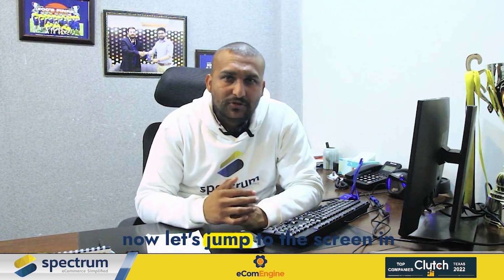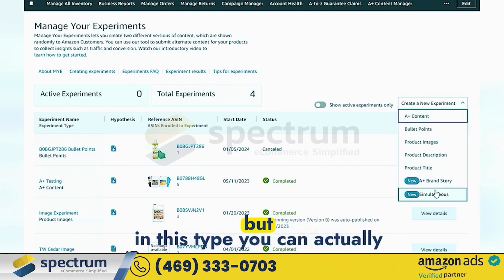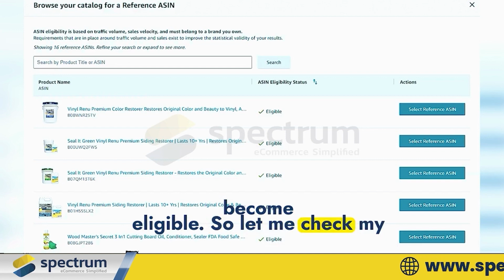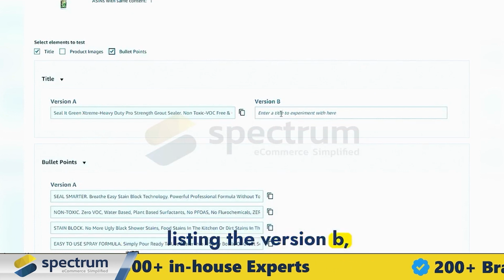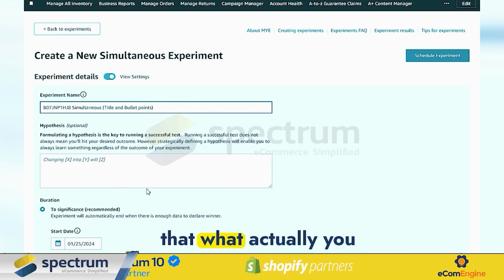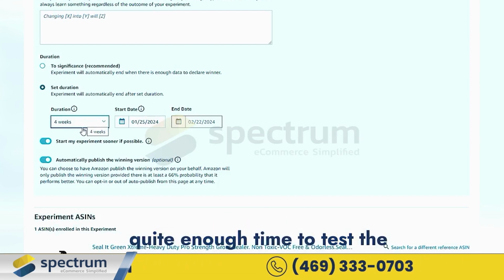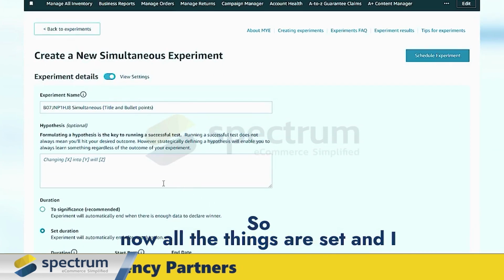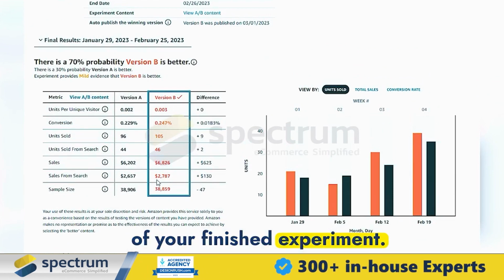A/B Testing on Amazon: Guide to Managing Experiments | Learn the Eligibility, Setup, and Challenges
Hello Amazon Sellers!
'Manage Your Experiment' tool in a better & effective manner.
This informational video is addressing common pain points in optimizing product listings. Are missed opportunities and low traffic weighing you down?

Learn to A/B test product titles, images, and eligibility criteria with a step-by-step guide on setting up experiments ensuring your brand stands out.

Share your thoughts, drop questions, and let's make our Amazon journey a collaborative success!
@spectrumbpo is a US-based, leading Full-Service eCommerce agency
With over 2 decades of combined experience and a team of:
✔️300+ in-house experts
✔️200+ Brands Currently Managed
✔️20+ Trusted Agency Partners
✔️500+ Satisfied eCommerce Seller in our network
✔️$300m+ driven in revenue

  @spectrumbpo  over the years, has earned the trust of 100s of sellers for eCommerce growth.